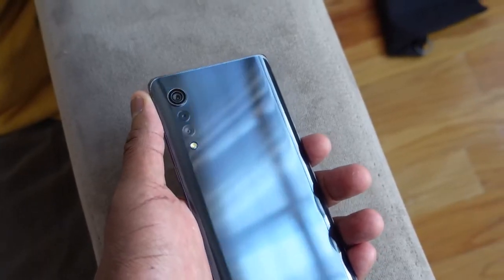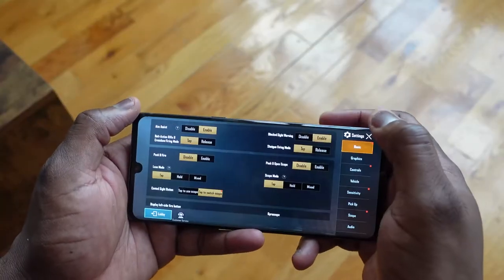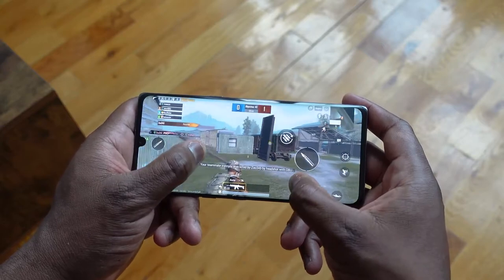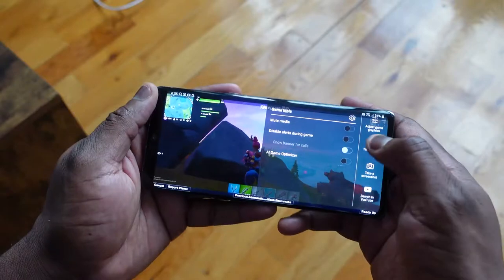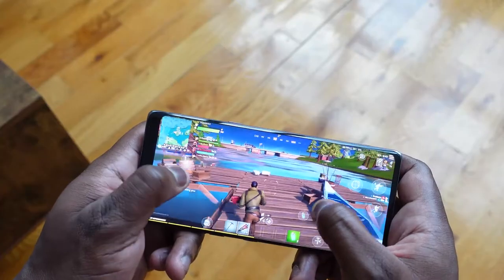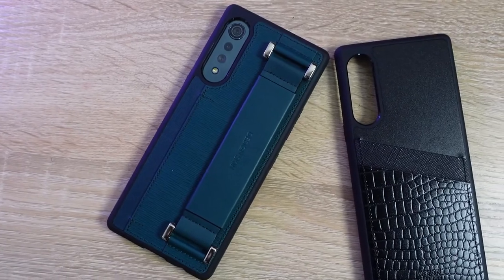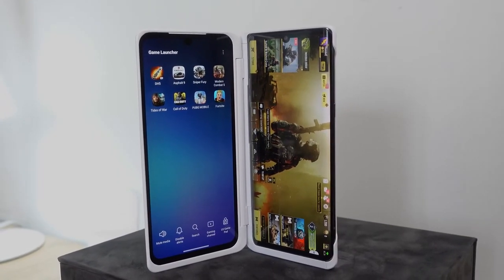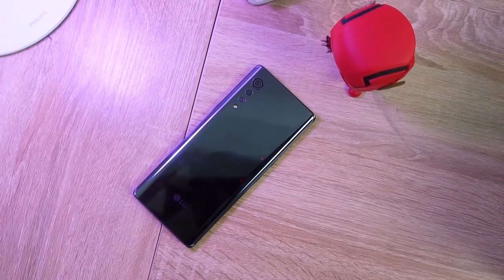LG Velvet First Unboxing & Gaming Test || PUBG Mobile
LG Velvet
Sony ZV-1
The Lg Velvet marks a drastic change to design and device philosophy for LG. Now let is how it games with its Snapdragon 765 processor.